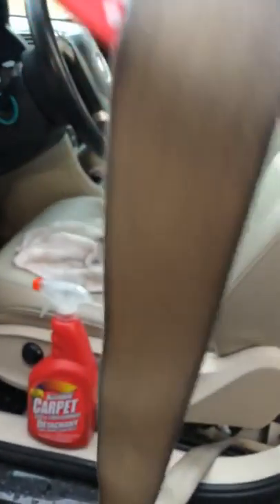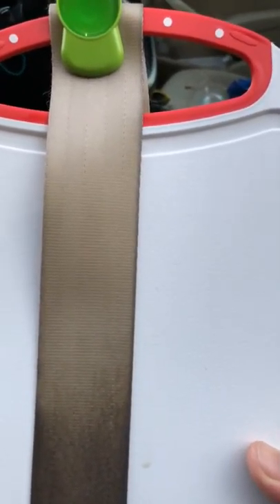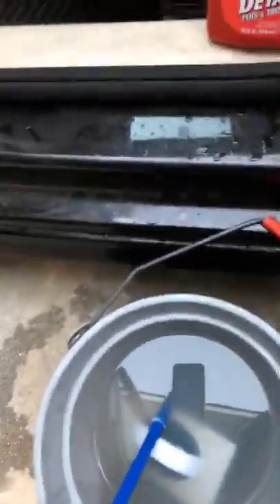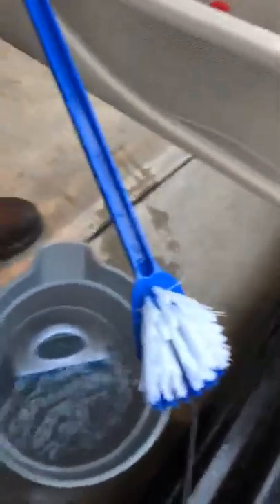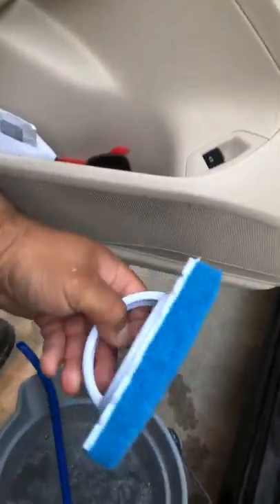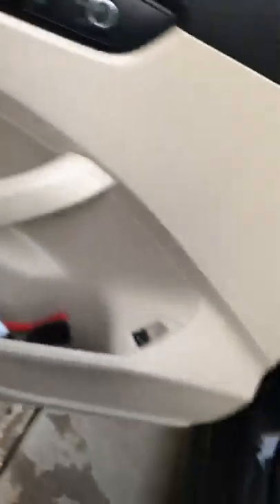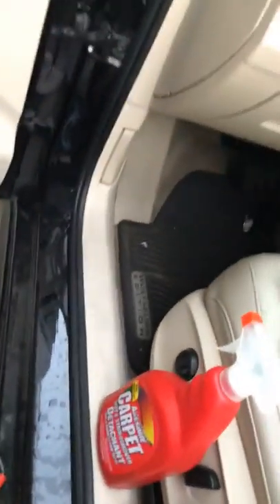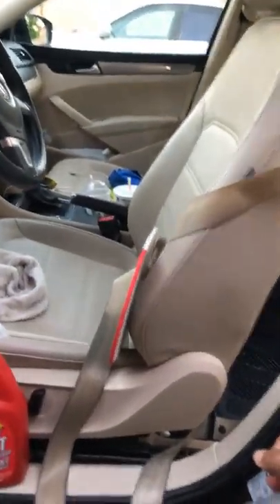How to clean your seat belts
Using awesome  carpet spot and stain remover, a brush and a scrubbing sponge.